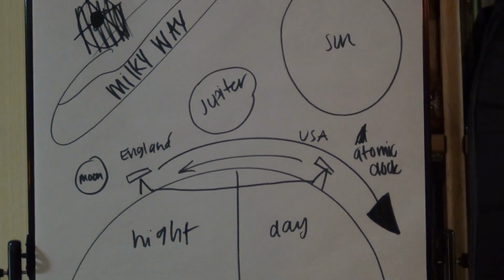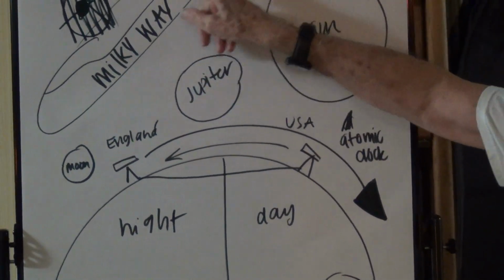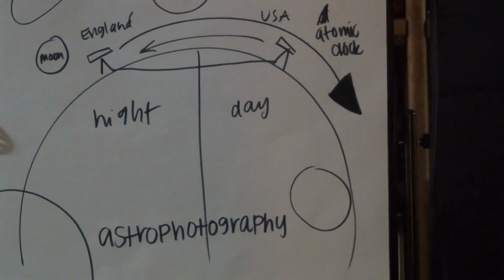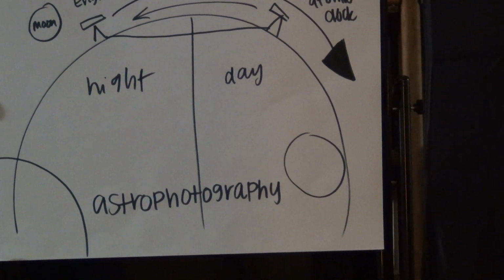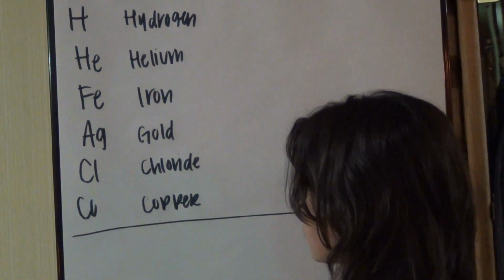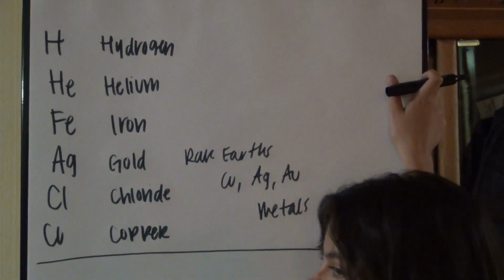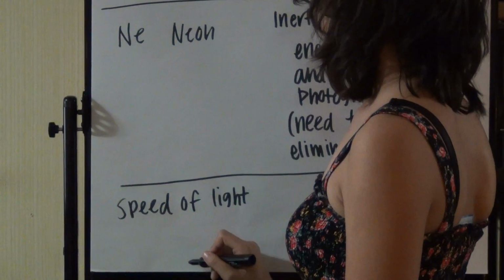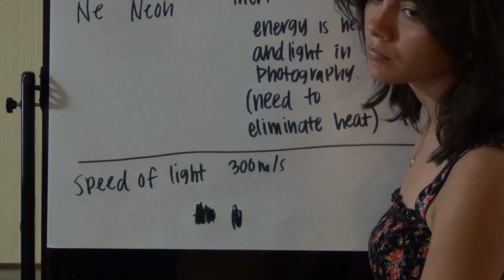MECATX STEM Sunday 102123 Intro to Radio Astrophotography, Part 2